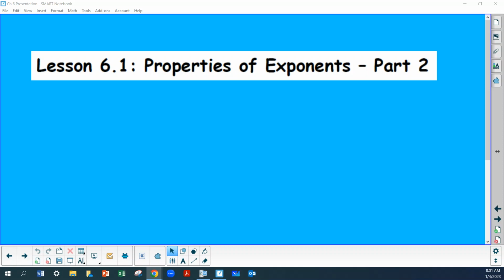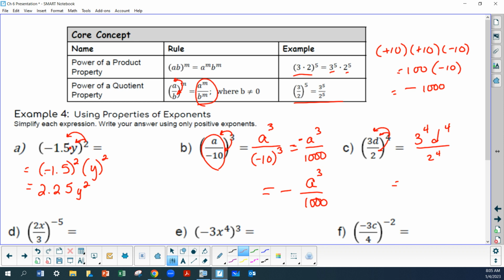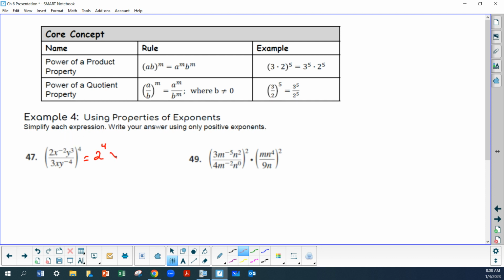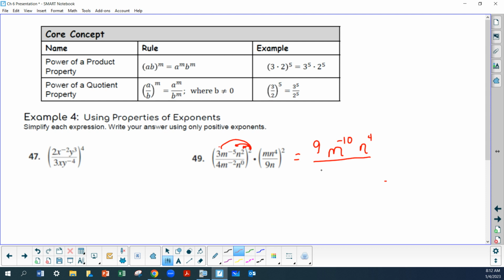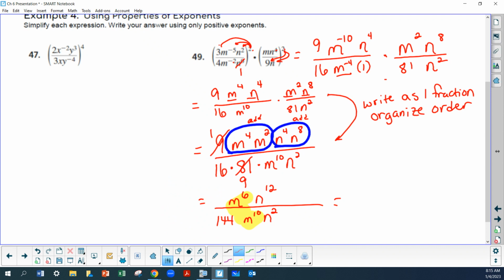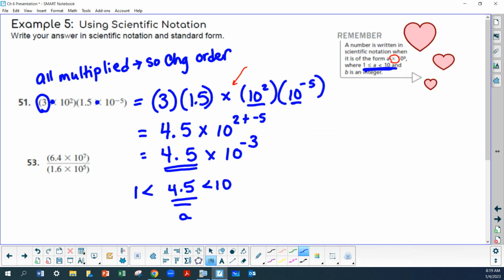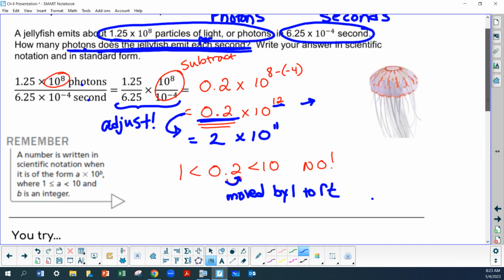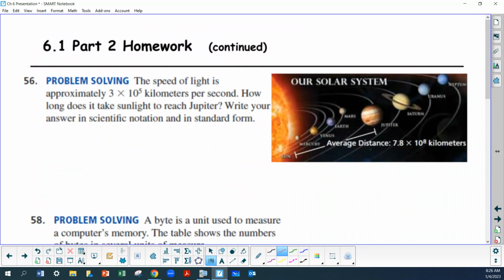6.1 Exponents Part 2 (25 minutes)